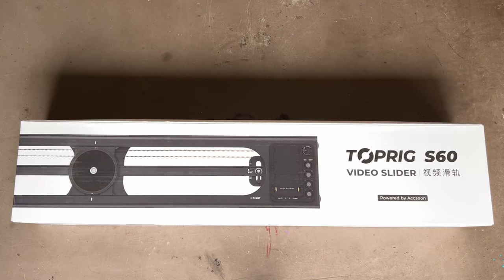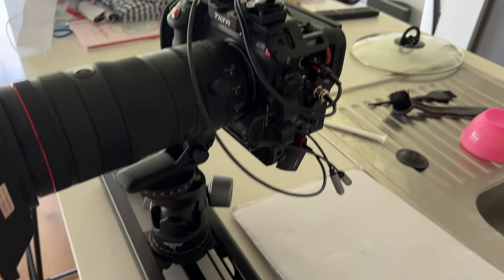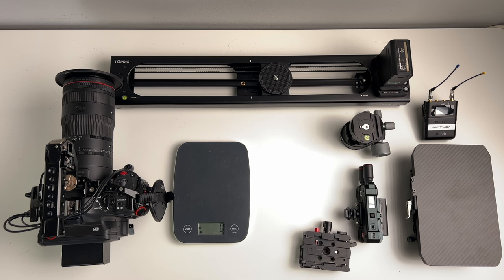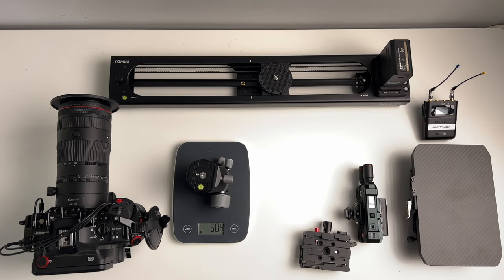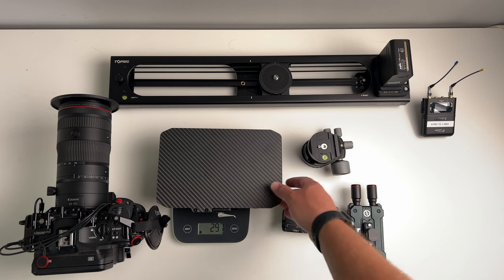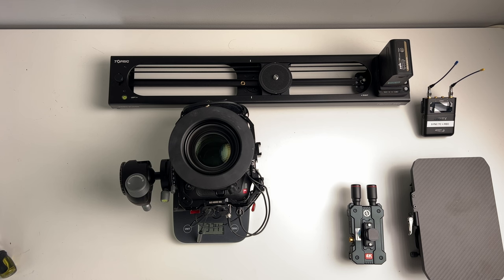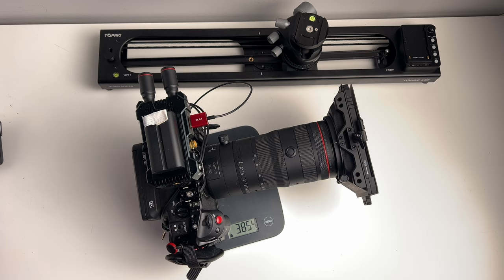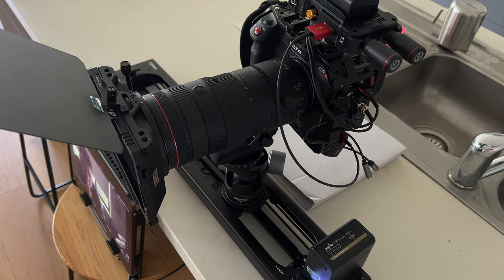Canon 24-105 2.8 Z & C70 on the TOPRIG S60 Slider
Join me on a journey of discovery to find out if the Canon C70 + the new Canon 24-105mm f2.8 lens will work on the @ACCSOON  Toprig S60 motorised slider.

Side note: I love the new @canonanz  24-105mm f2.8 lens Z, simple as that!

Audio captured using Deity THEOS with W.Lav, also with RODE Podmic USB.

:00 Intro
:32 why its important to test your gear
1:08 Weighing the equipment
1:09 - 3:22 Deity Theos with W.Lav test audio
3:27 Final weight ready for slider
3:34 Torpid S60 noise test
3:40 Balance advice
3:59 Example footage of Toprig S60 & Canon 24-105mm f2.8 lens
6:44 Wrap up